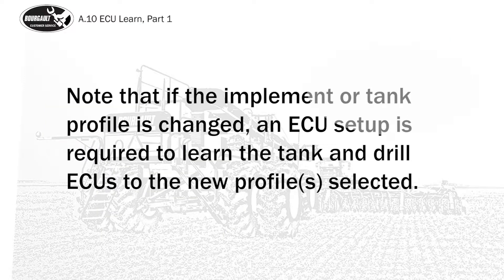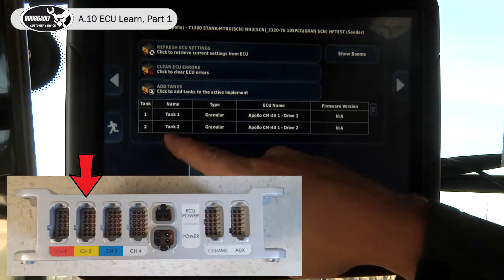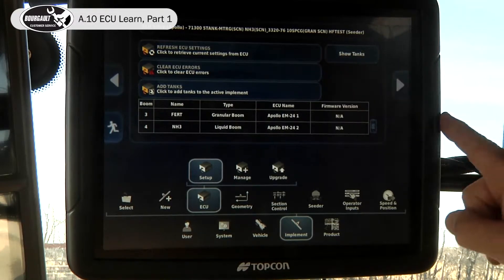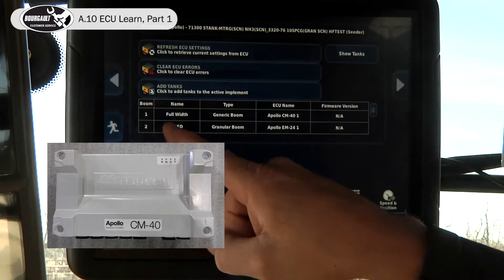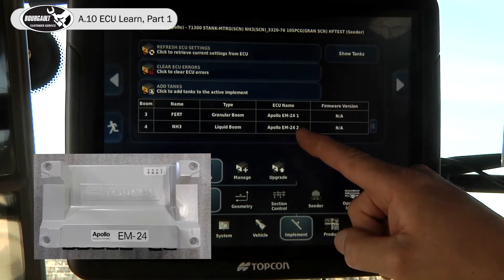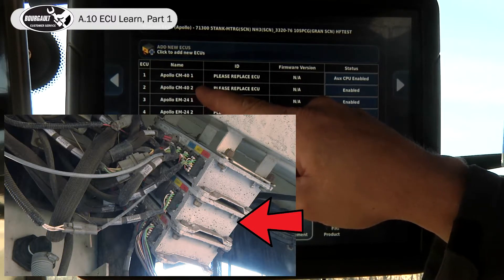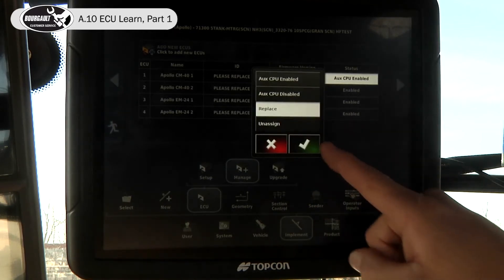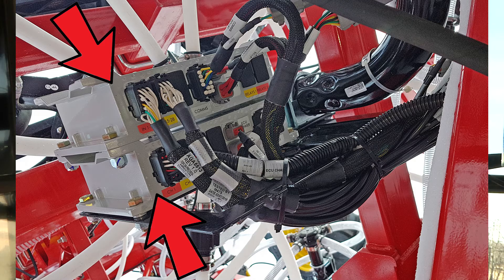Section A.10, Part 1 - ECU Setup for Bourgault X35 Apollo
The ECUs located on the tank and drill must be matched to those profiles in the X35.  This first video shows how to prepare the X35 for the ECU learn process.